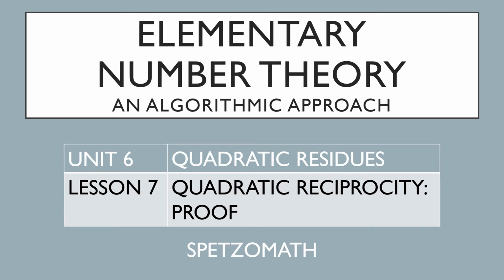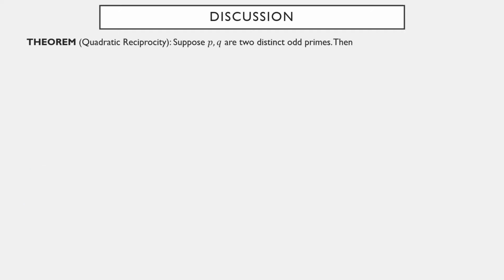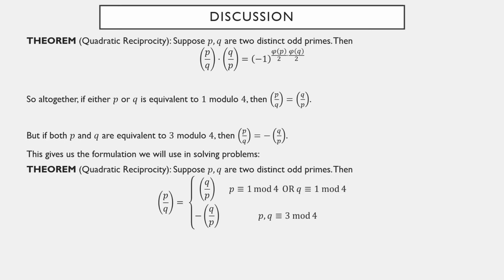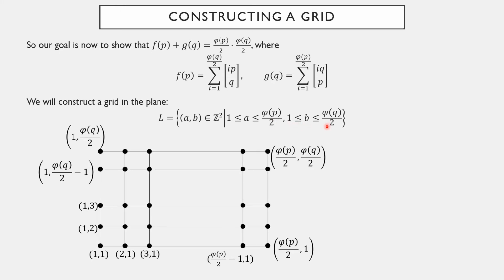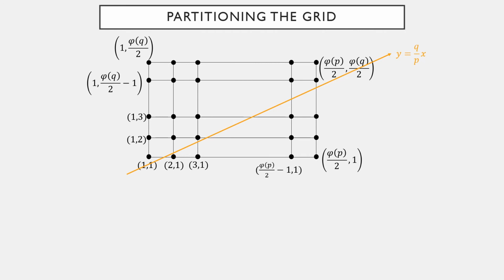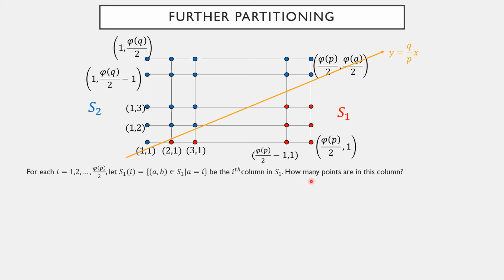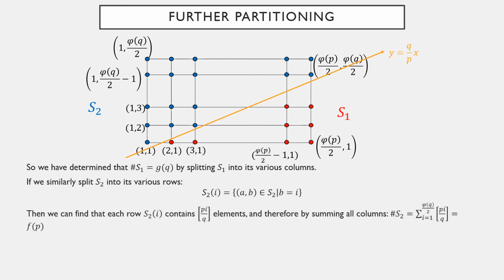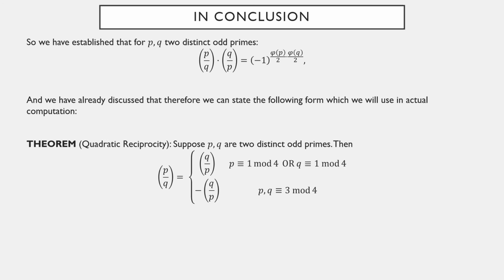06-07: The Law of Quadratic Reciprocity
Having established Eisenstein's lemma in the previous video, we can now prove the law of quadratic reciprocity.

Compared to other proofs which one may find, the proof given here is a bit longer. However, it requires no abstract algebra knowledge, relying only on a counting argument as well as the previously-proved Eisenstein's lemma.